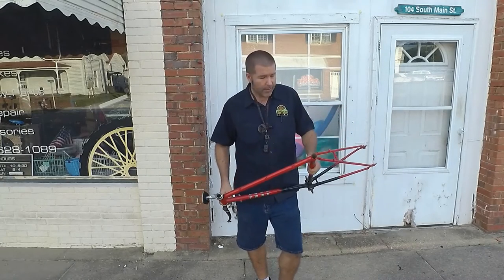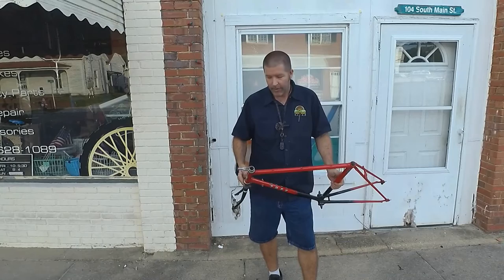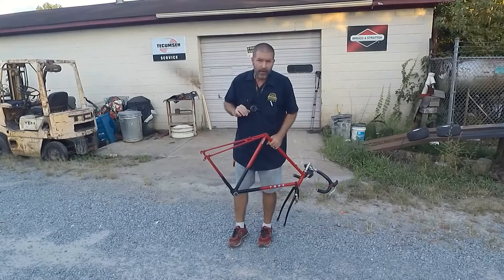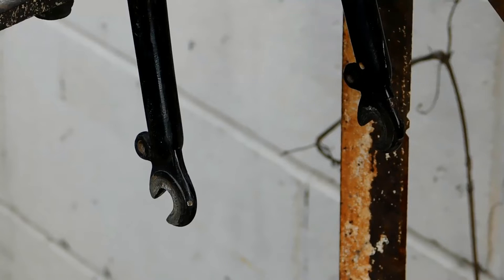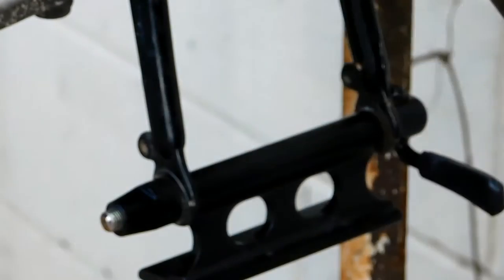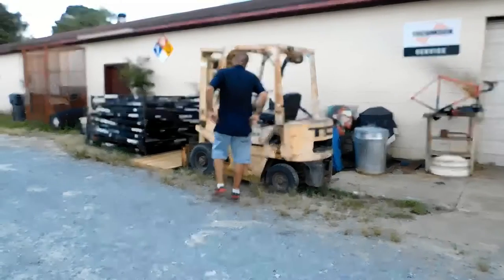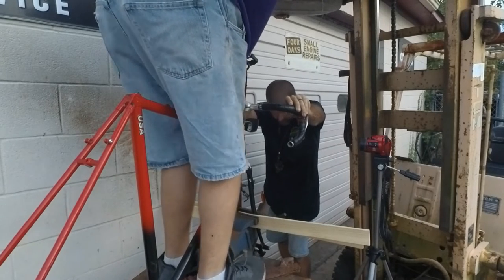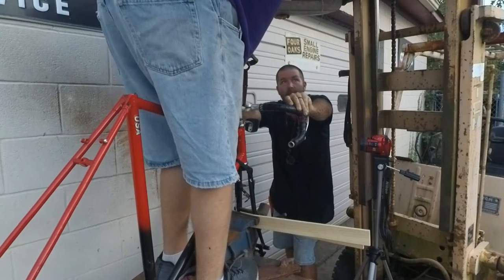Removing a stuck bicycle stem!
In this video we get the worst stuck stem I have ever seen. In the over 28 years I have been in the business this was the toughest.